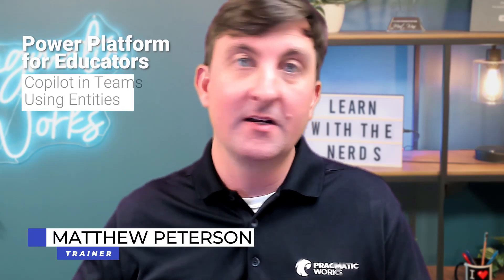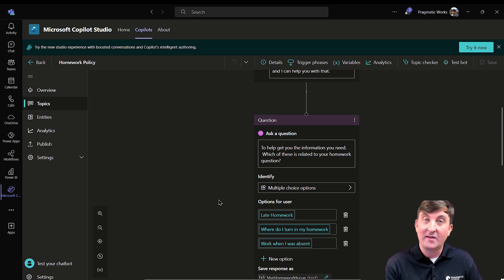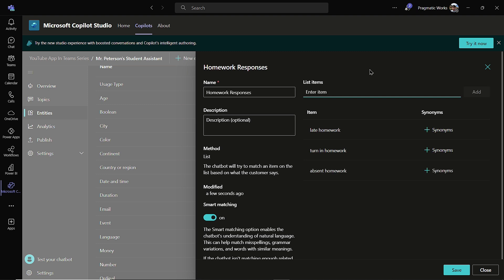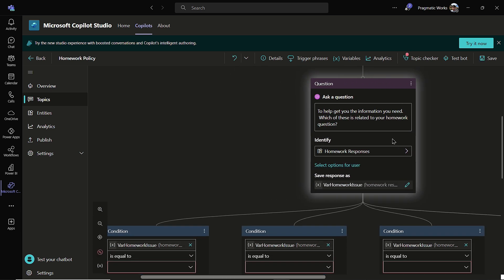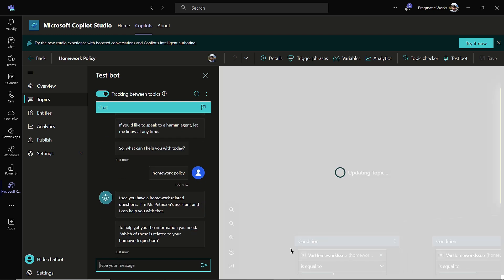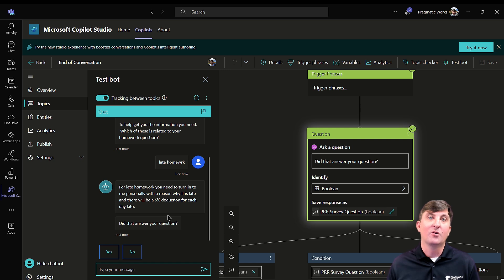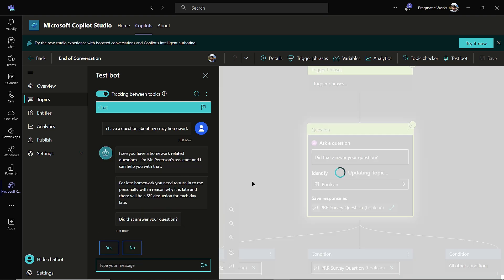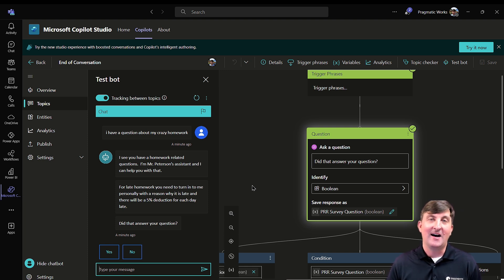Using Entities in Copilot Studio For Teams - Power Platform for Educators (Ep. 8)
Welcome back to Power Platform for Educators with Matthew Peterson! In this episode, we dive into the fascinating world of entities in Copilot Studio for Teams. Learn how entities can streamline conversations, enhance user interactions, and improve response times for your copilots.

We'll cover:
What entities are and their practical uses
How to create and configure entities
Using smart matching and synonyms
Real-world examples in an educational setting

00:00 - Introduction
01:20 - Understanding Entities in Copilot
02:50 - Creating a New Entity
04:16 - Smart Matching and Synonyms
05:43 - Using Entities in Topics
06:09 - Testing Entities
08:16 - Advanced Entity Usage
10:20 - Practical Examples of Entities